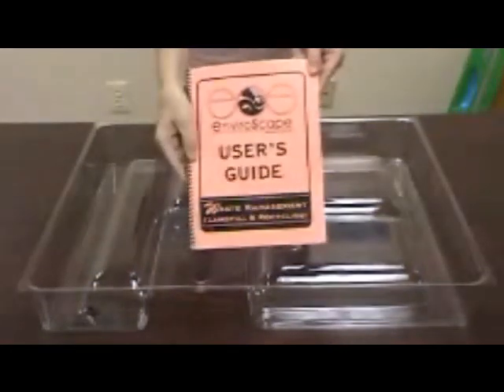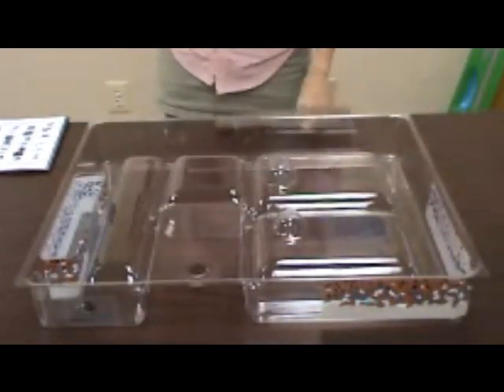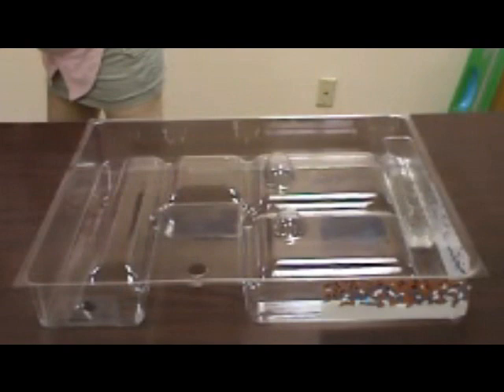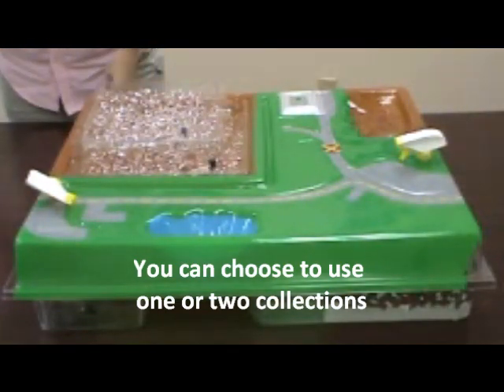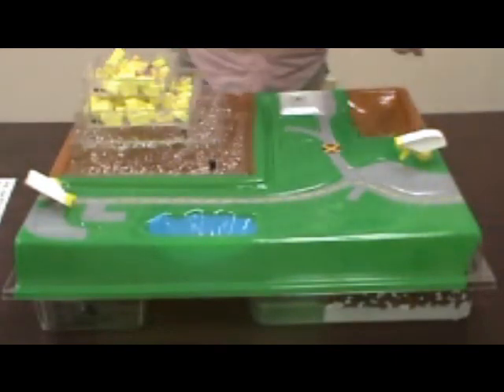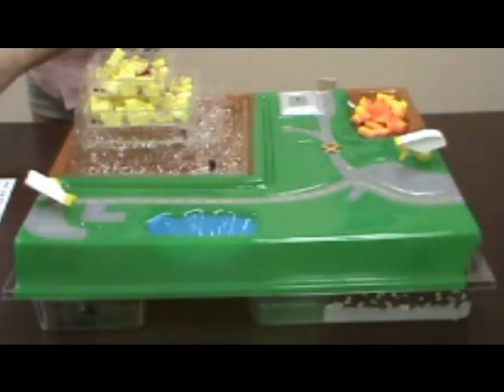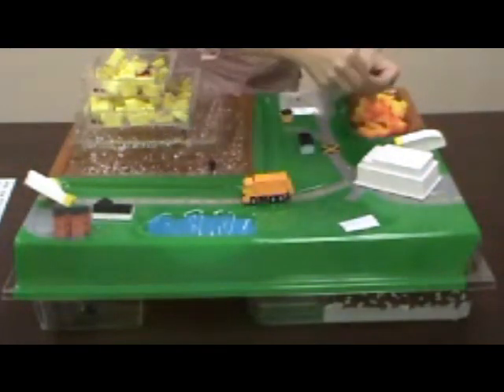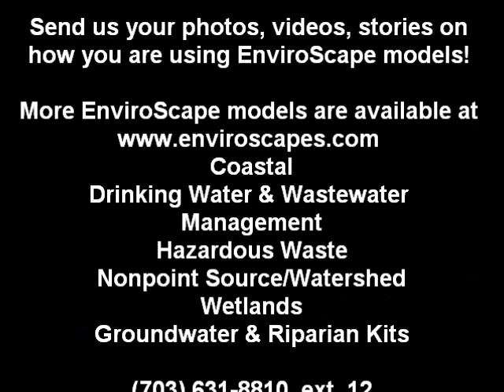SETUP VIDEO for EnviroScape Waste Management (Landfill & Recycling) Model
EnviroScape Landfill, Recycling, Waste Management SET-UP